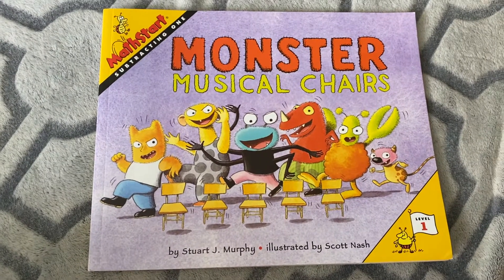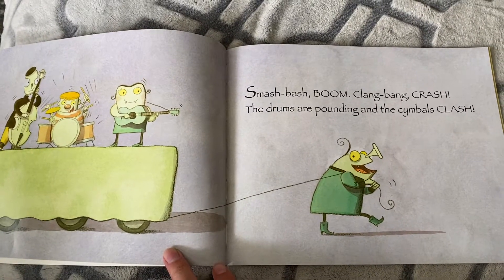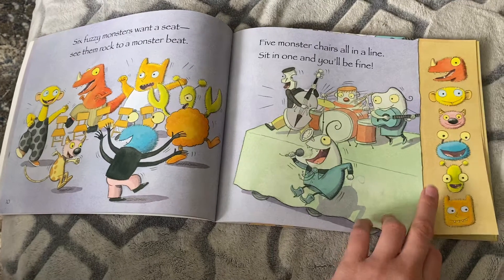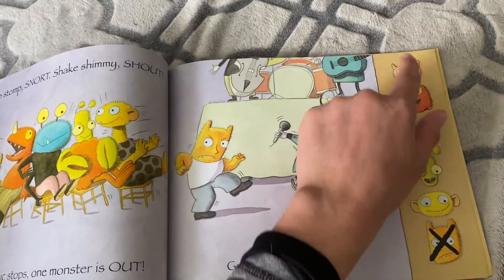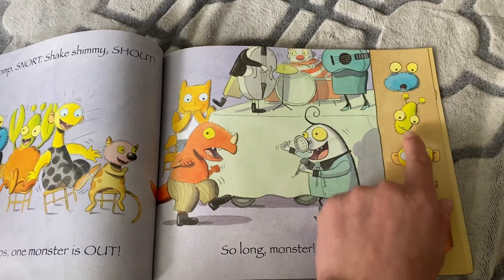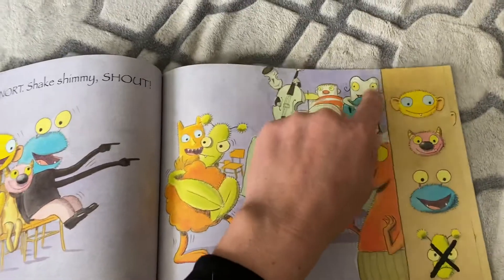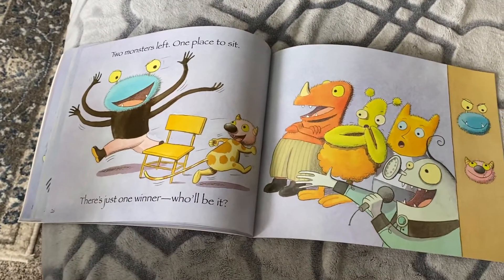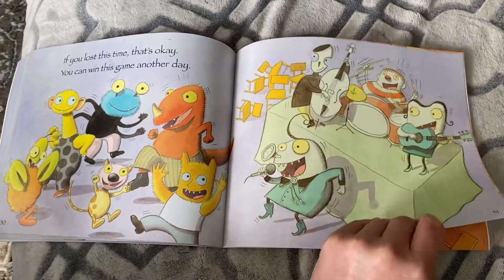Monster Musical Chairs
Practice this fun math book to use with subtraction!